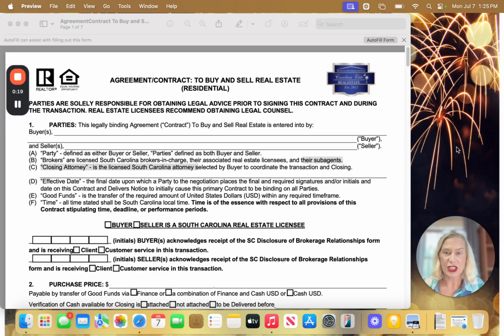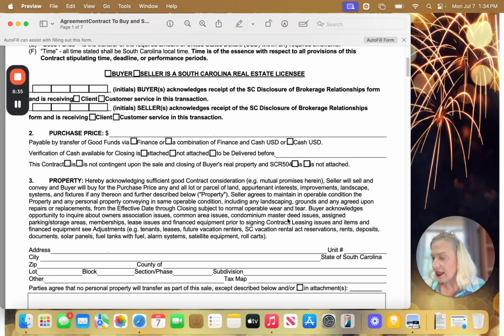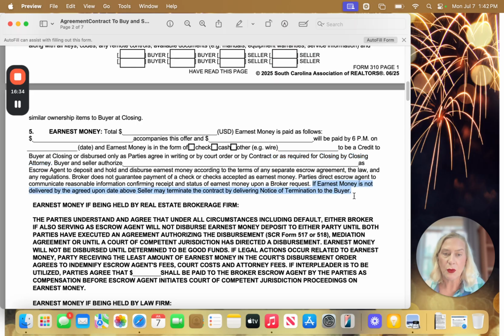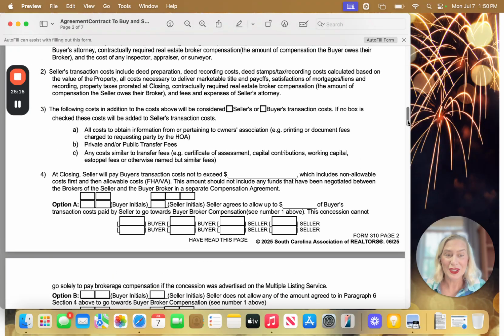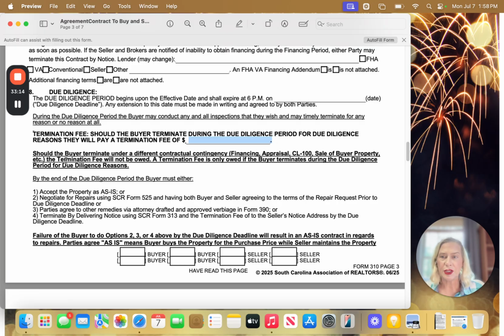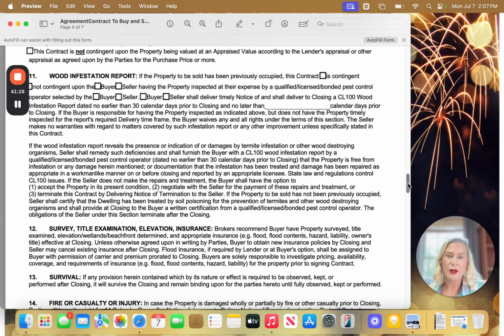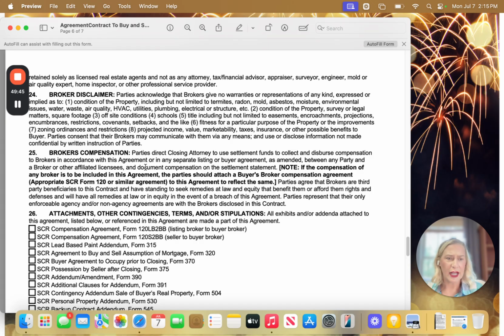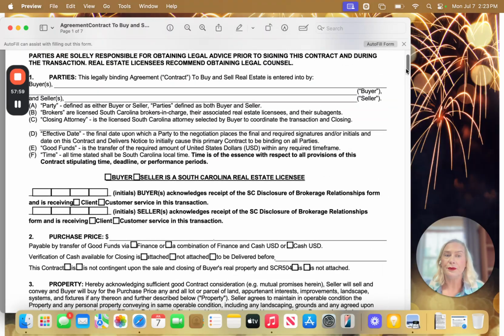Understanding the New Real Estate Contract for 2025 📑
Overview of the new Form 310 contract established in June 2025, specifically for residential real estate transactions. We covered essential sections, including parties involved, effective dates, earnest money, and due diligence periods, emphasizing the importance of initialing and dating changes throughout the contract. I also highlighted the necessity of clear communication with clients regarding deadlines and responsibilities. Please make sure to review the indexed sections if you need to focus on specific areas, and remember to fill out the expiration of offer section when submitting contracts.